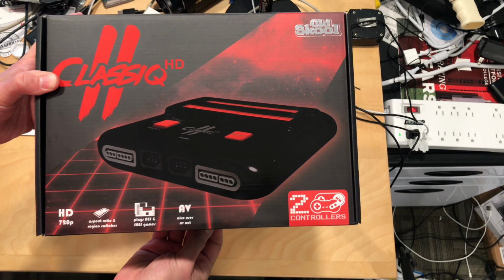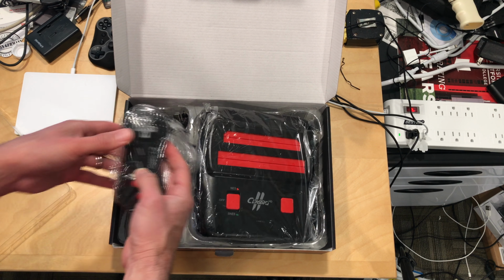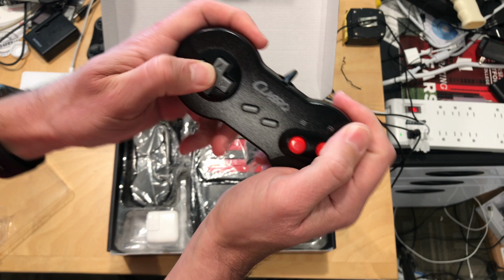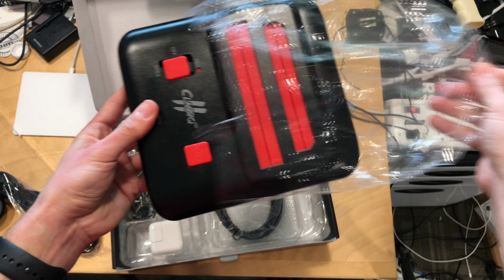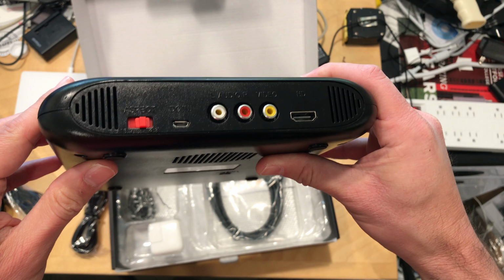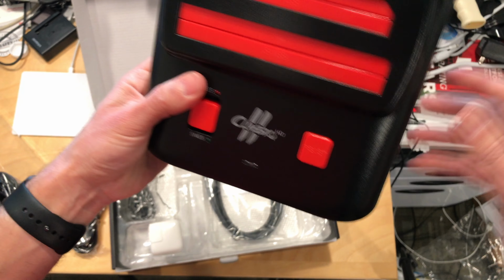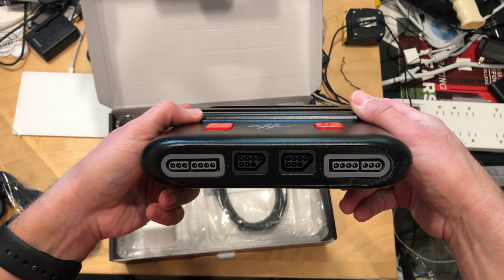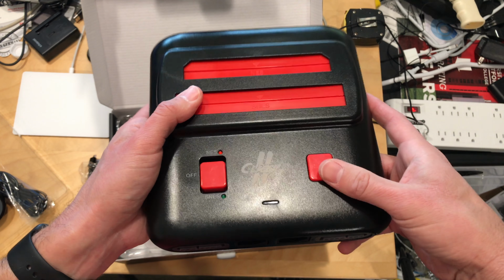Old Skool Classiq 2 HD SNES and NES Clone Console Unboxing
Old Skool sent us one of their Classiq 2 HD consoles for review. I'll have something up once their pre-order period ends and it's available at retail. for the full review coming soon!